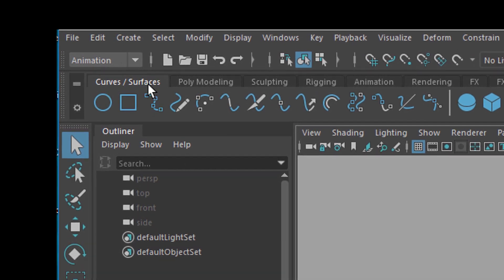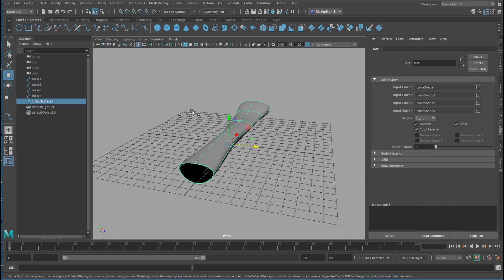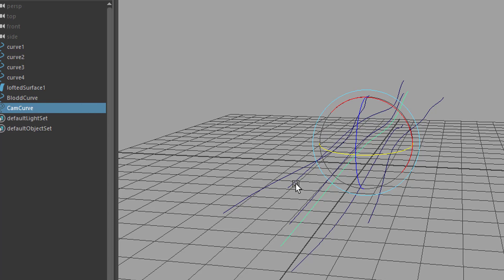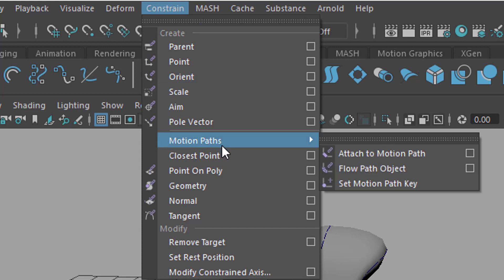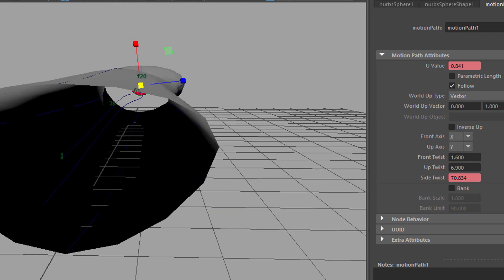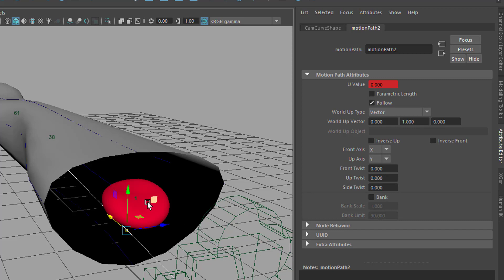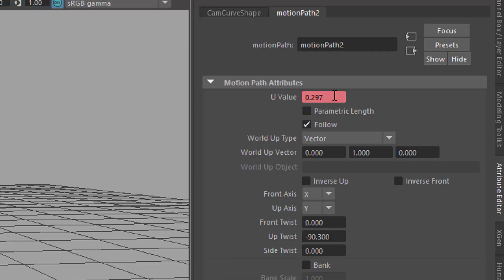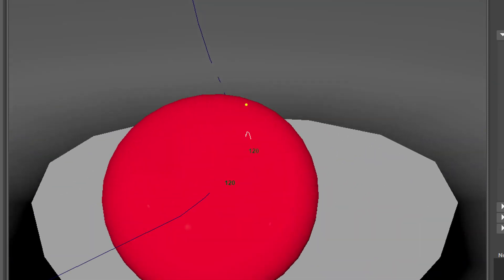Maya: Following a Blood Cell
In this tutorial we basically use 6 curves, and not much more. We let a blood cell move through a blood vessel, with the camera following behind. Biologically not exact, but a good start for your next Biological adventures. And a crash course for NURBS modeling and Motion Paths

The music: "Computer Animation" and "dubius 170", licensed via GEMA.